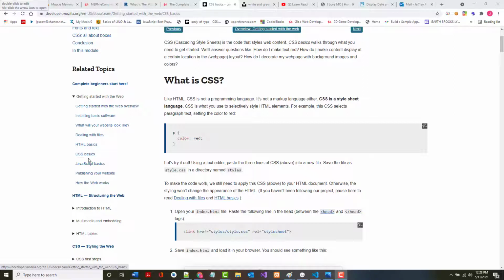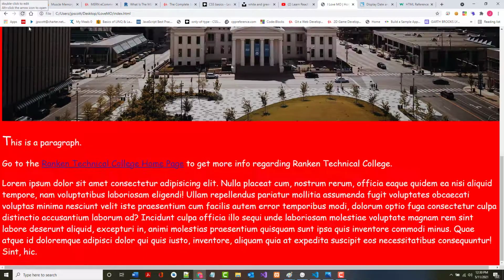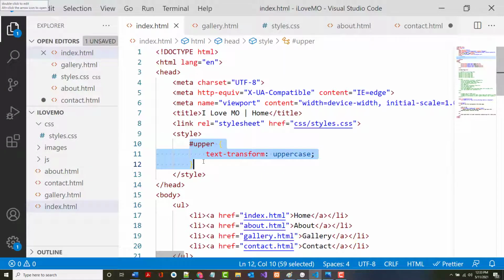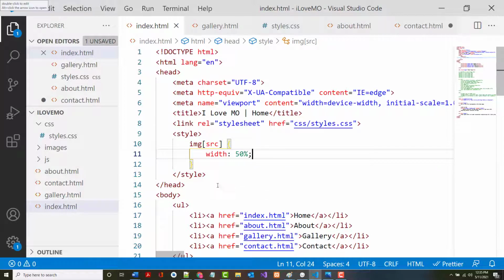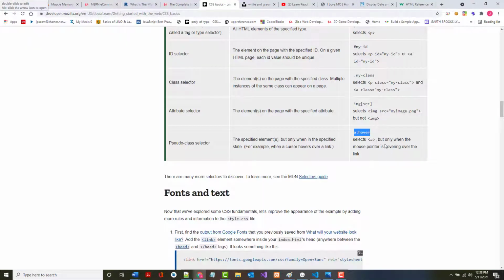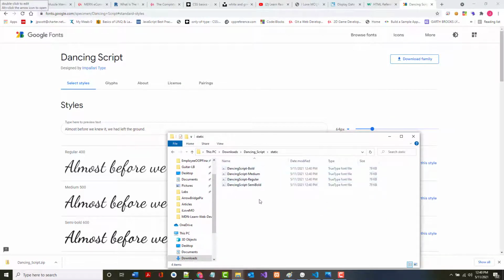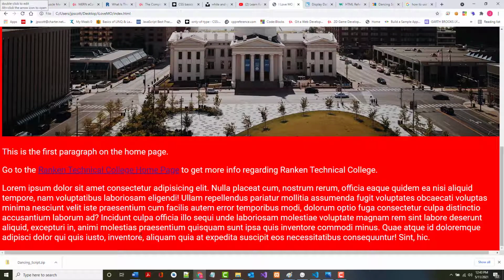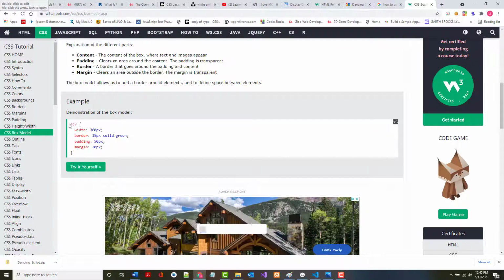MDN Learn Web Development - Part05.2